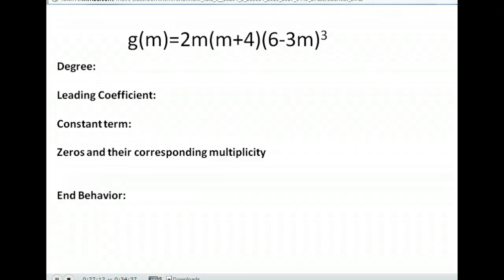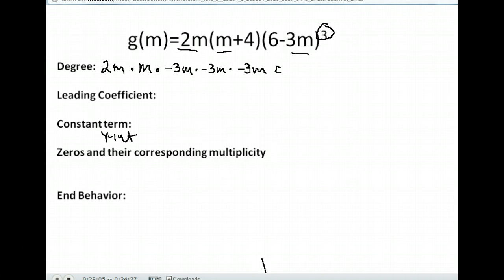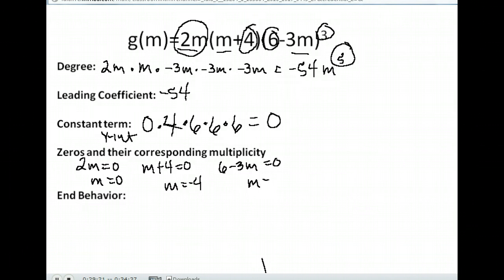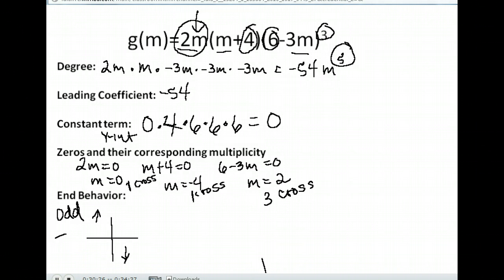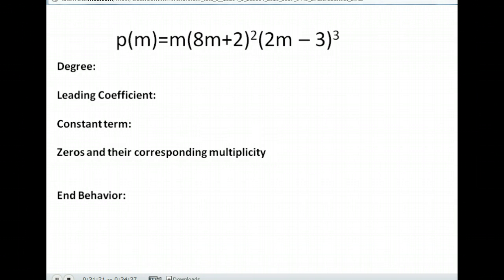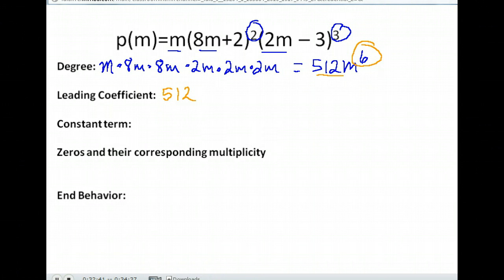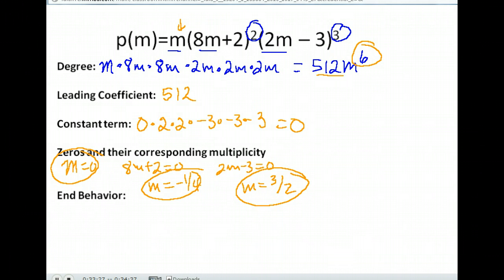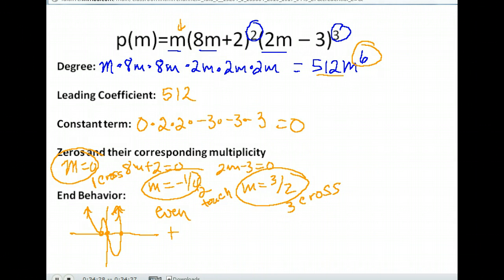PreCalc A U4A1 polynomial graph factored charcteristics